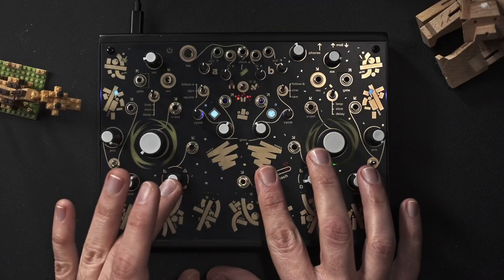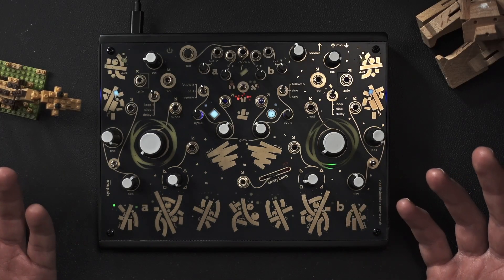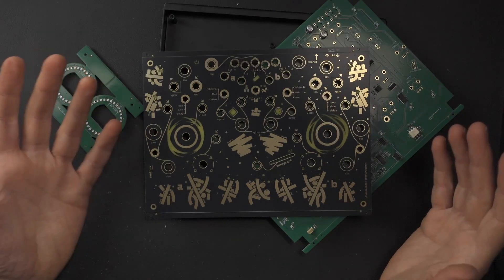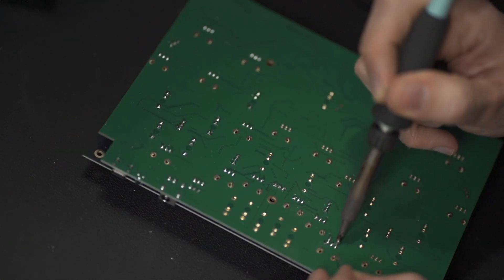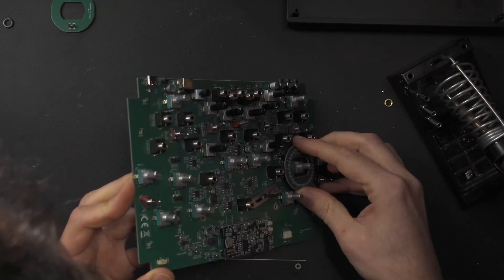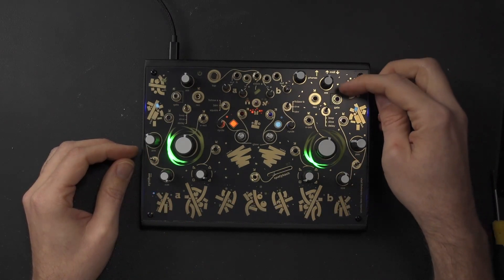This Looper Isn’t Finished – Tell Us What to Add!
Spotykach is coming to life—but it’s not final yet! This dual looper, slicer, and delay is still in development, and your feedback can shape the final design. What features are we missing? What controls matter most? 🚀🎛️

ABOUT SYNTHUX ACADEMY
Synthux Academy is a non-profit organization committed to providing design and engineering education to musicians, artists, and makers. Our mission is to empower individuals by equipping them with the skills necessary to bring their creative visions to life.

TIMESTAMPS
00:00 - Introduction
00:50 - What Is Spotykach?
02:23 - Electronics Engineering
03:31 - Testing the first unit
04:37 - Design & Functionality